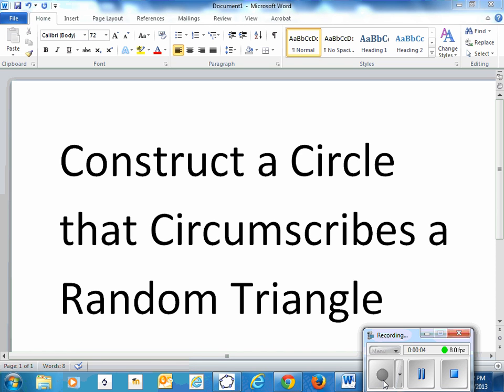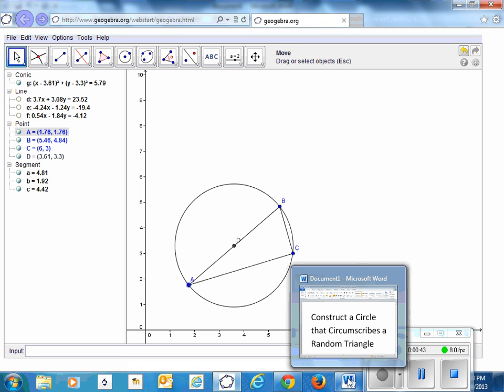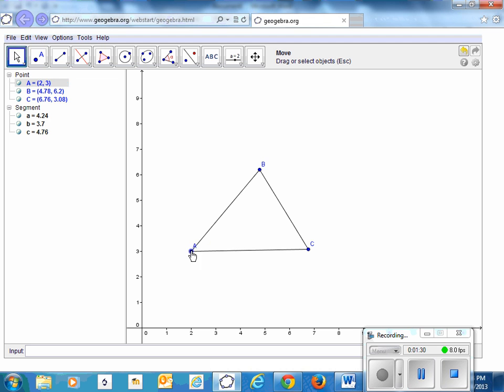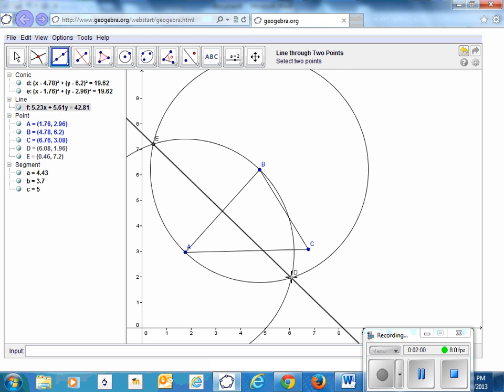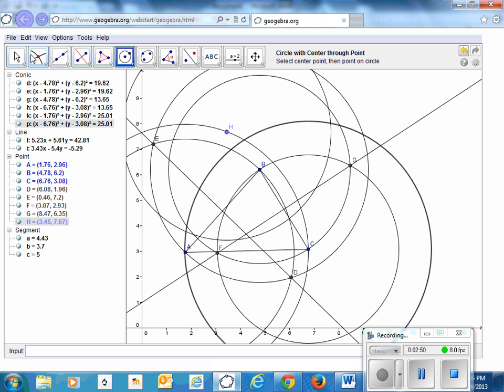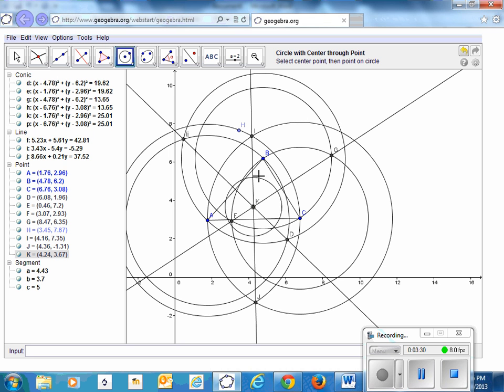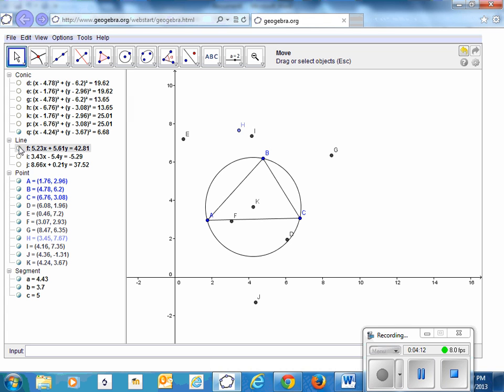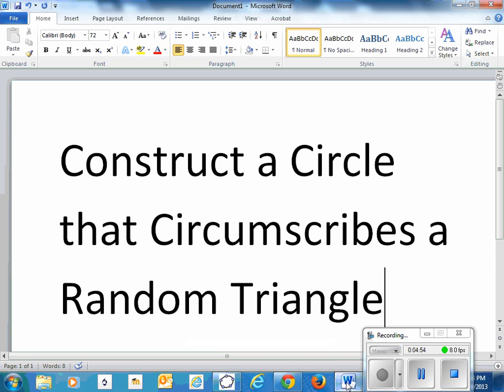Construct a Circle around a triangle